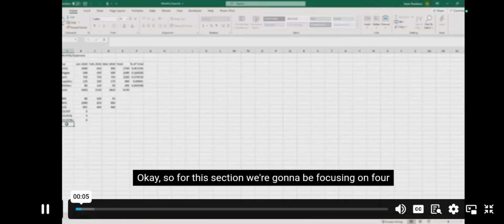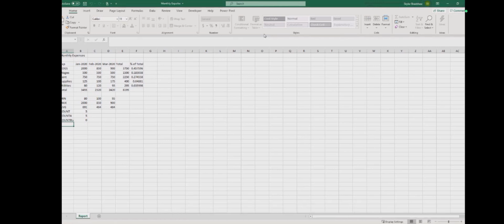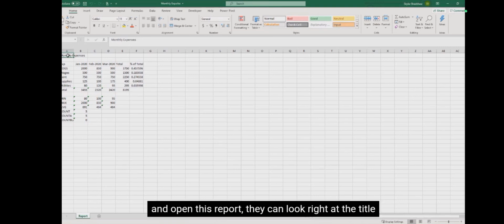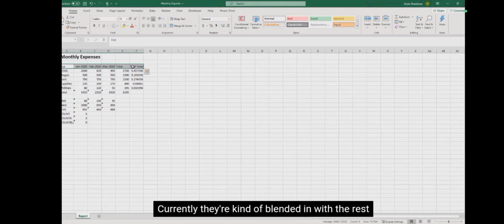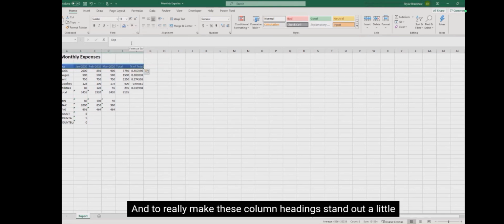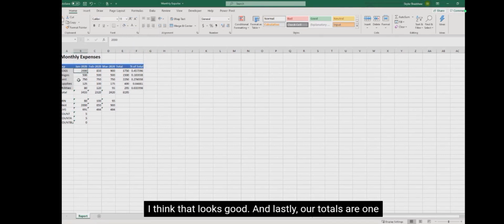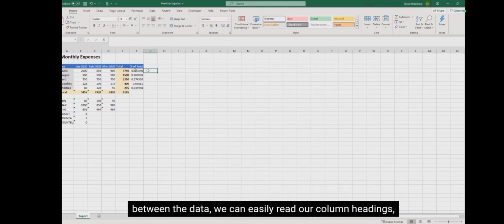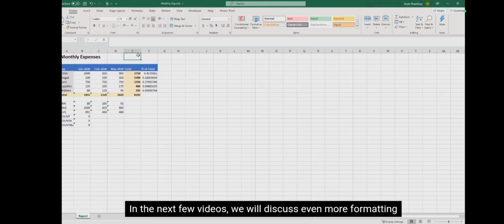Four main formatting groups/(Excel)?&£@gyanelectricalmechanic_school